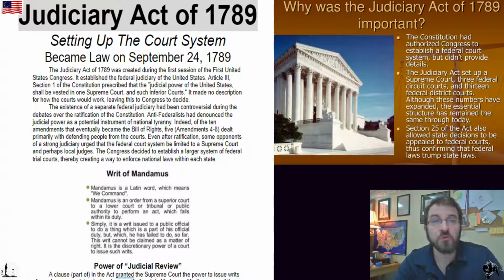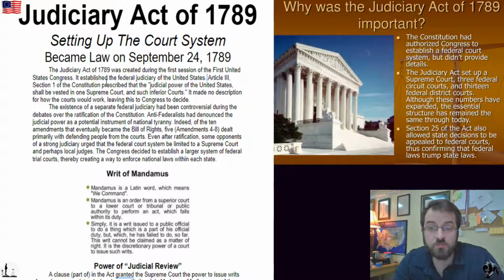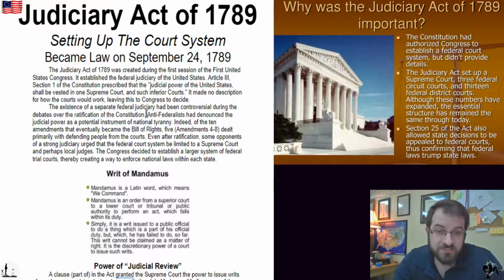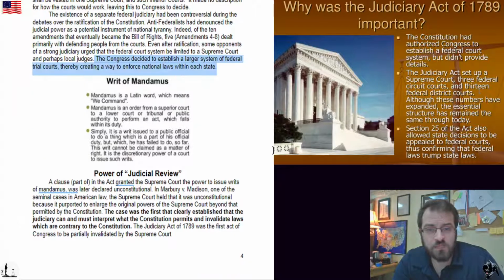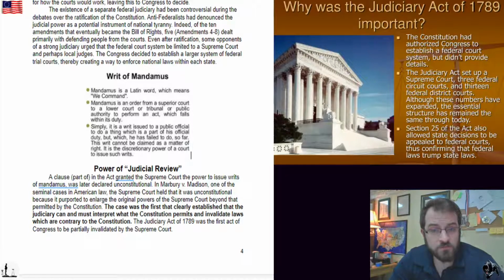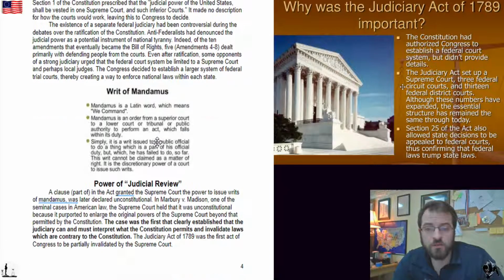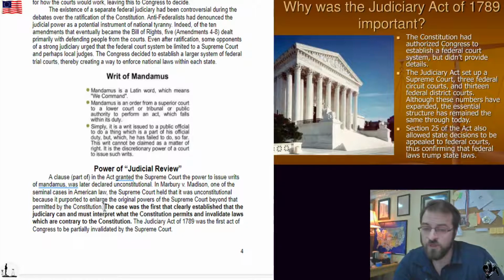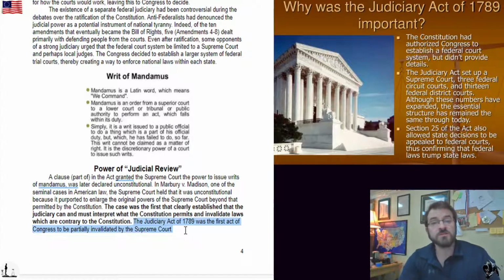Unit 5 P4 Judiciary Act of 1789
This unit is primarily a study of federalism. The early leaders of the republic faced several challenges, including how to provide for the defense of the nation, how to stabilize the economy, and how to define the powers of the federal government. During the early years of the republic, a series of Supreme Court cases served to delineate the powers of the federal government along with establishing the concept of judicial review. The War of 1812 solidified the American people, furthered economic development in the new nation, and highlighted the significance of foreign policy.